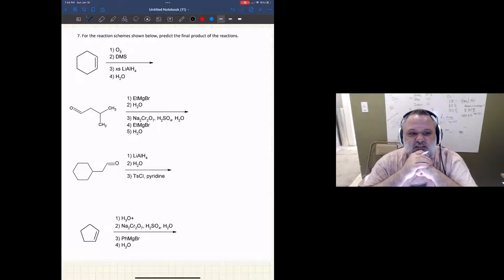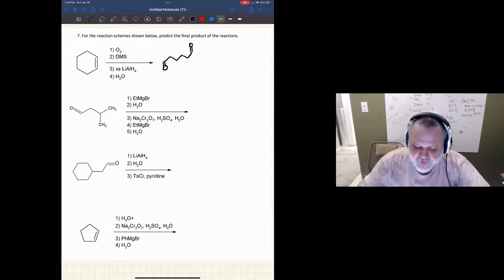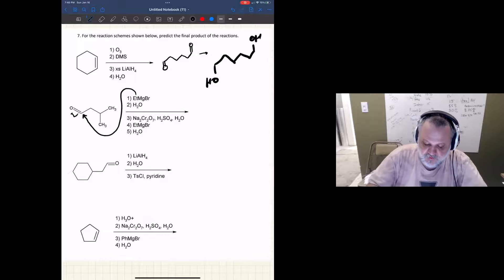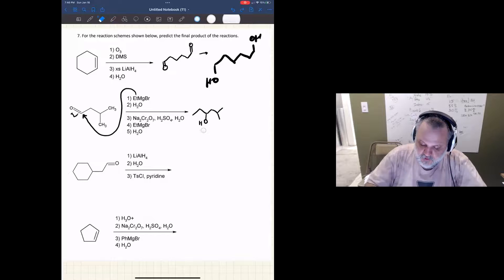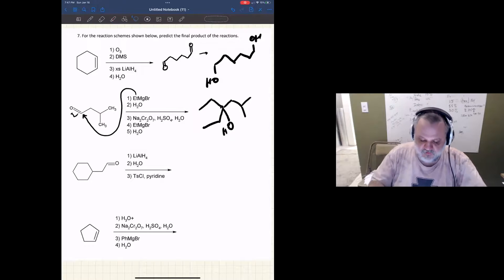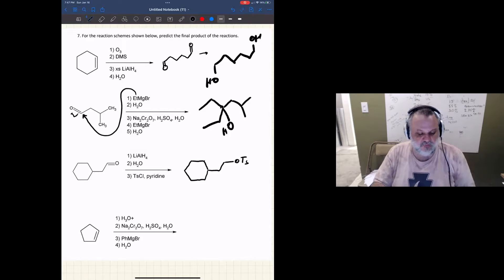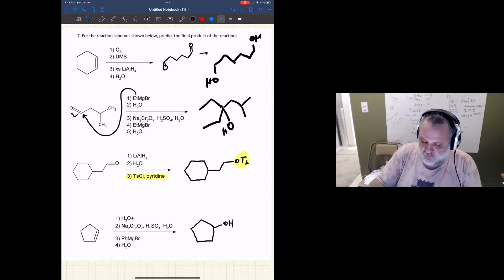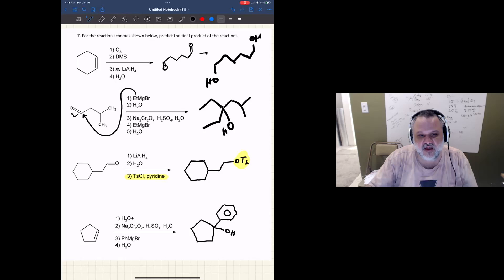Organic Chemistry 1 and 2 - Chapter 12 - Problem 6